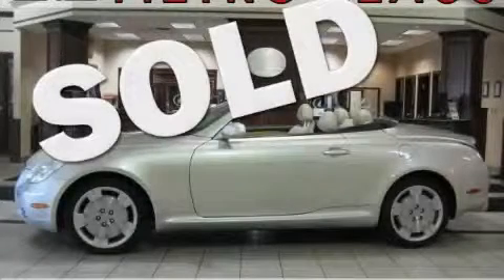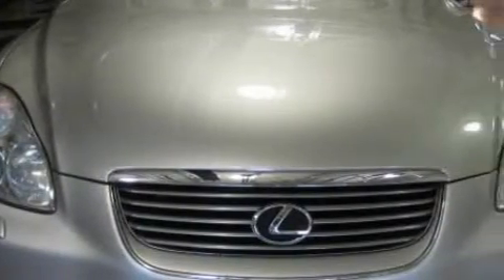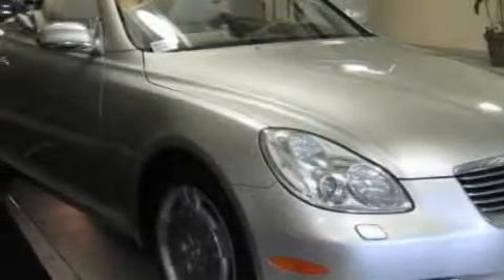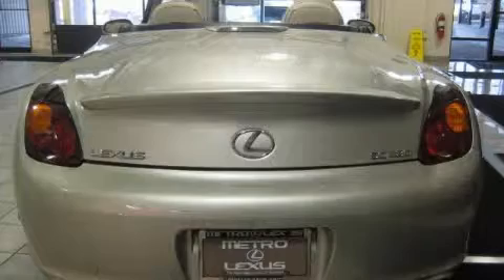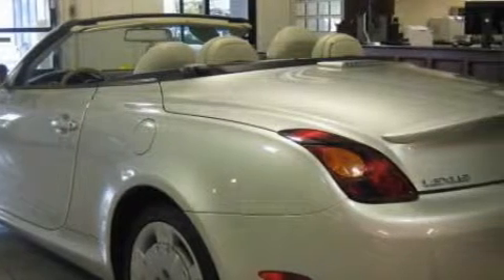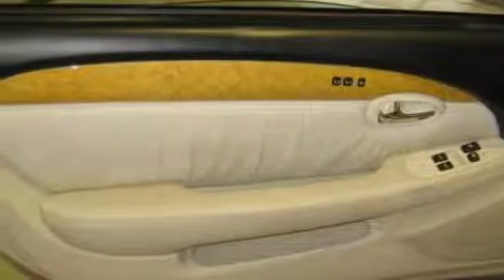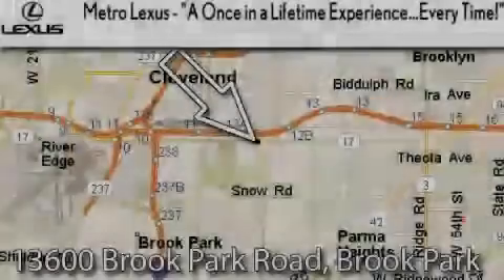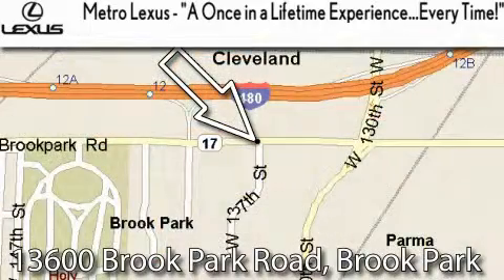2002 Lexus SC 430 Cleveland OH 44135 Stock: VIN: JTHFN48Y720028716 MetroLexus.com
866-570-METRO

Year: 2002
Make: Lexus
Model: SC 430
Engine:
Trans.: Automatic
Exterior: Millennium Silver Metallic
Miles: 63,446

Metro Lexus
13600 Brook Park Rd.

866-570-METRO